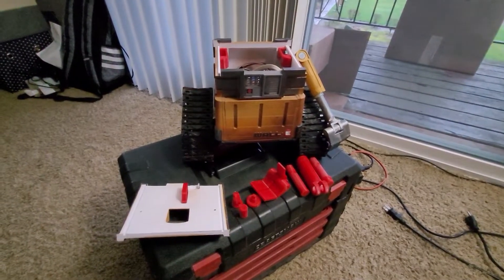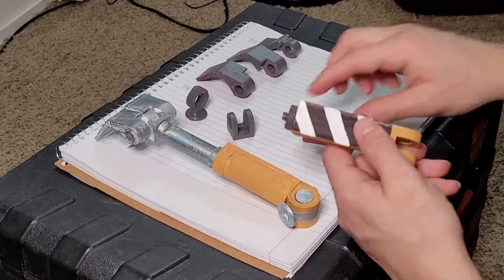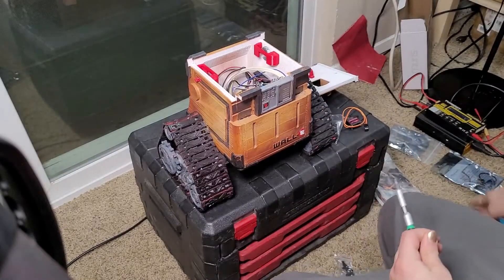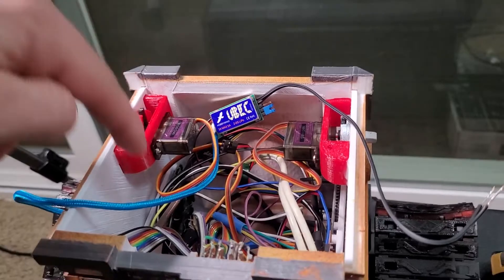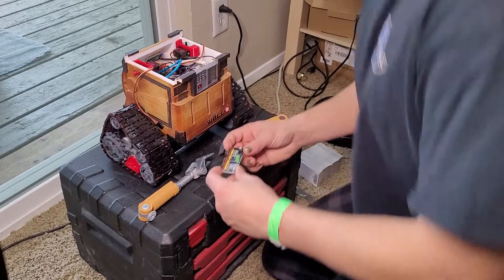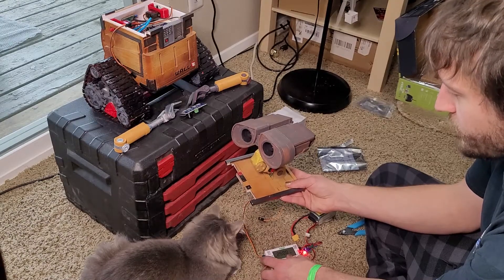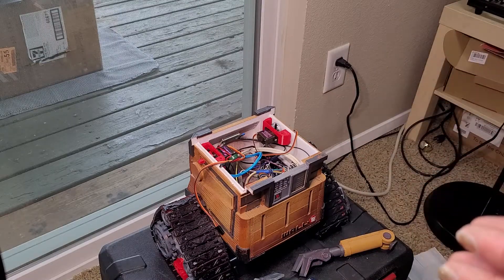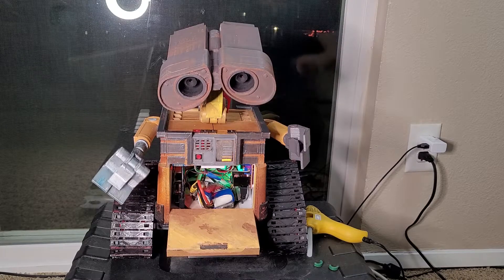3D-Printed WALL-E Bot Build! | Part Five -Almost There! | EDGE+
3D-printed WALL-E bot build
Part 5: Finishing up the electronics on Wall-e.

Here is the link to our Custom Build files, code for Arduino is in the wall-e_ArduinoCode. Updated part files are in the readme.

Intro/outro, thumbnail, and logos provided by TimTacTV!